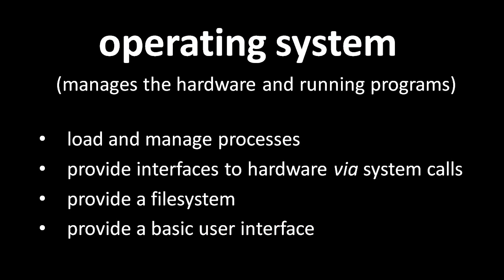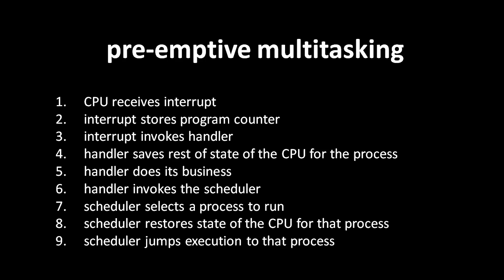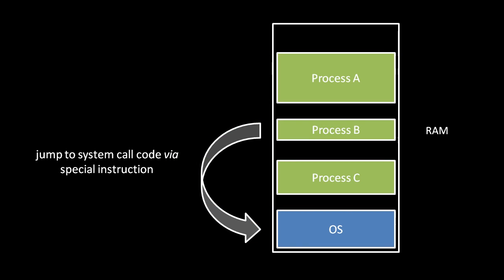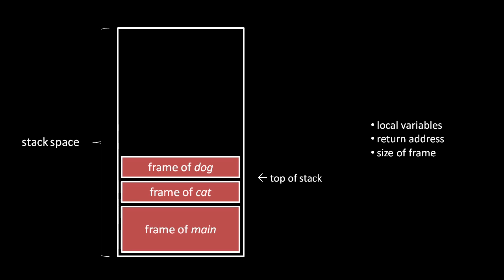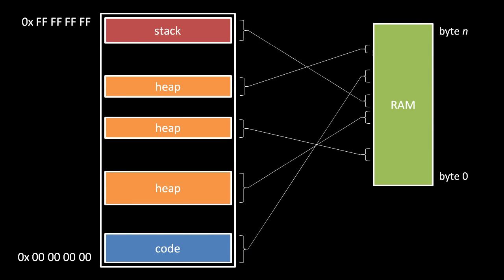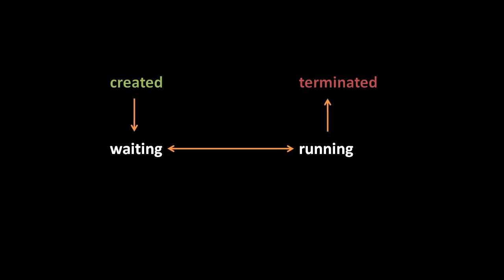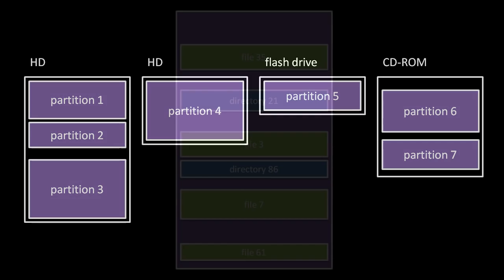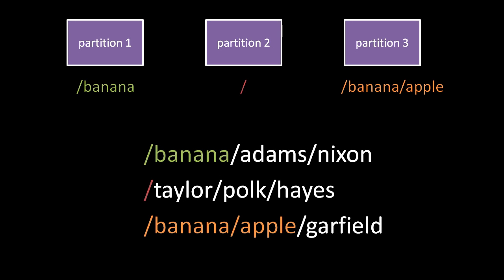Operating System Basics